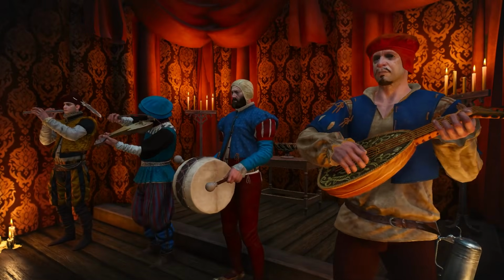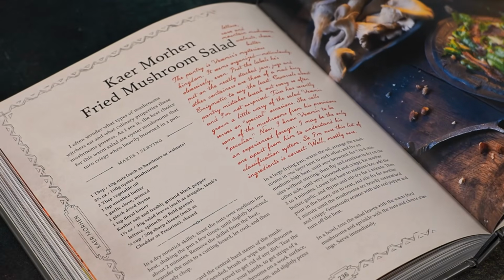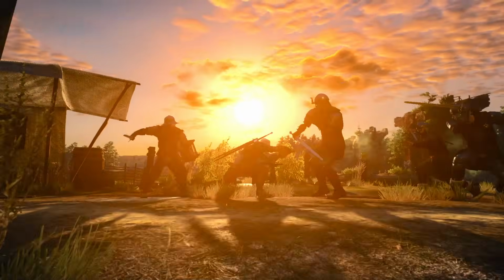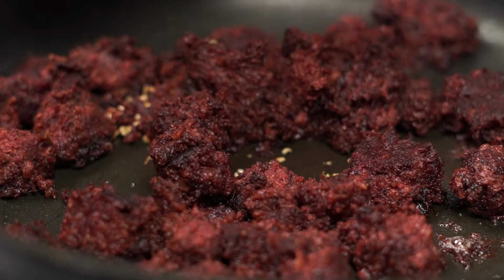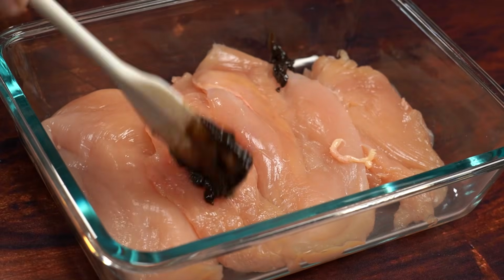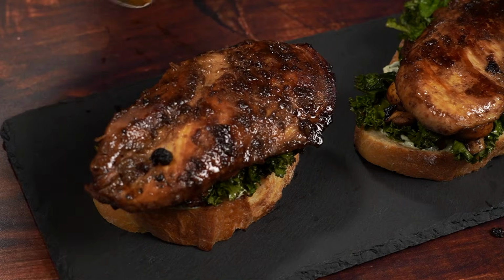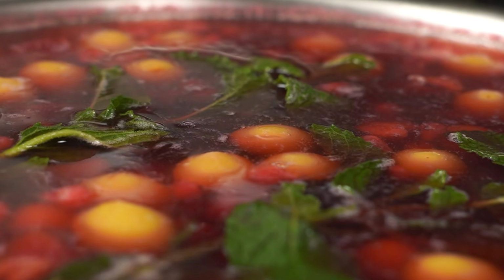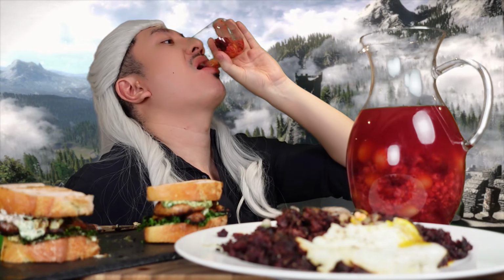Is THE WITCHER Cookbook any good?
I review The Witcher Official Cookbook and cook a few of it's recipes.

Chapters:
0:00 Intro
0:22 Overview
3:29 Recipe #1 - Fried Kaszanka with Egg
5:26 Recipe #2 - Chicken Sandwich
8:13 Recipe #3 - Orchardman's Refreshing Nectar
9:45 Tasting Time!